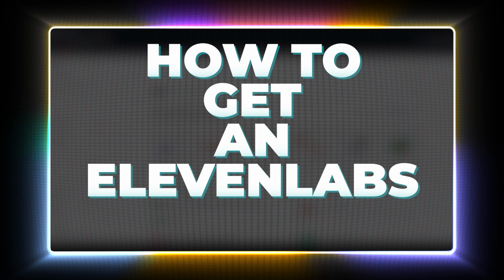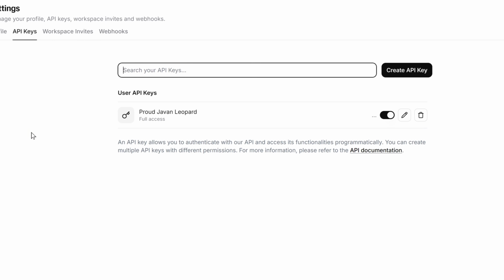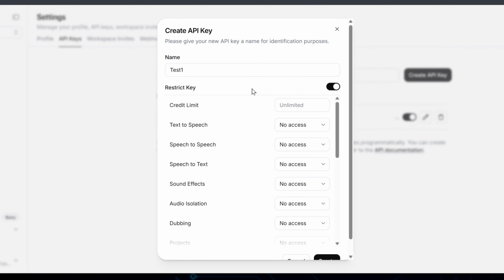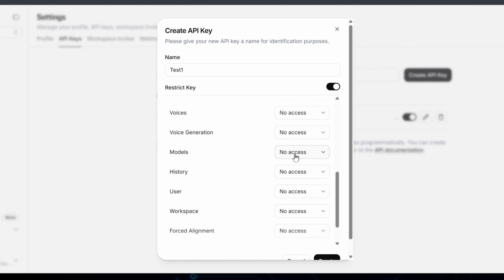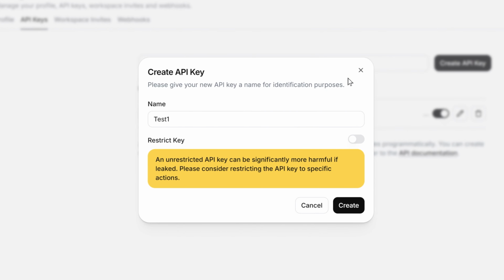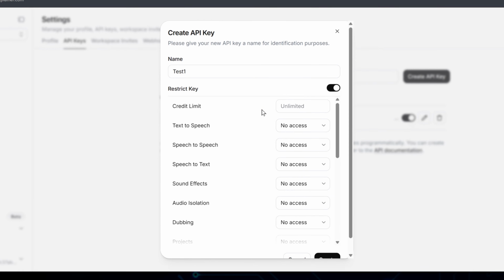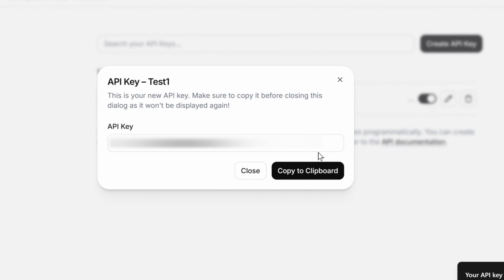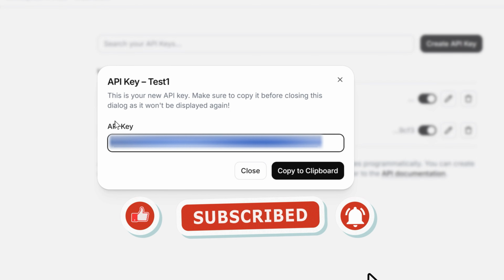How To Get ElevenLabs API Key (Fast & Easy)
Here’s how to get ElevenLabs API key and set it up the right way.

In this step by step guide, I’ll show you exactly where to find the API keys section, how to create one, and how to configure it for your projects.

✅ Open your ElevenLabs dashboard and navigate to My Workspace
✅ Go to API Keys to view or create a new one
✅ Add a descriptive name so you can manage multiple keys easily
✅ Choose the permissions you need like text to speech or voice cloning
✅ Optional settings for character limits and security restrictions
✅ Copy and save your new API key securely since you’ll only see it once

🎥 Sections:
0:00 How to get an ElevenLabs API key
0:05 Navigating to API keys in your dashboard
0:18 Creating a new API key
0:29 Choosing permissions and features
1:04 Setting character limits for usage
1:17 Finalizing and copying your API key